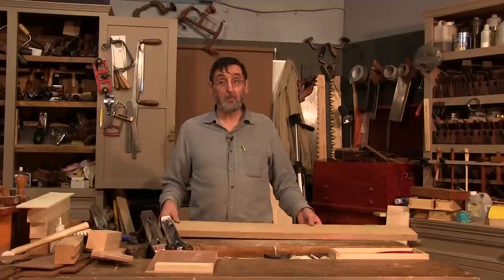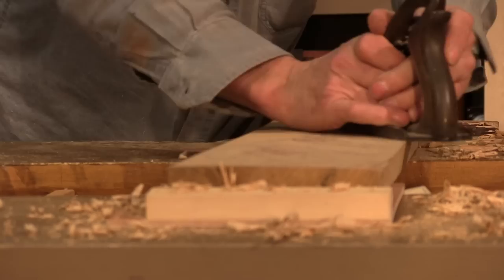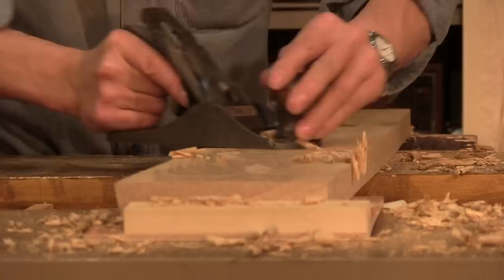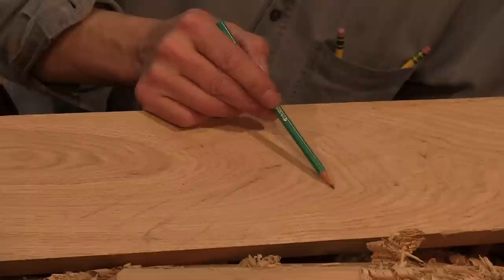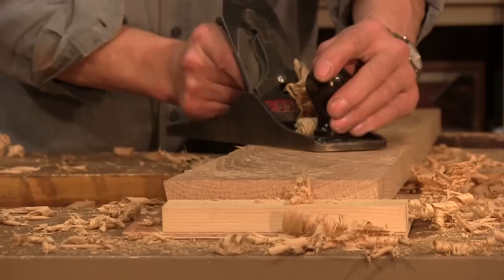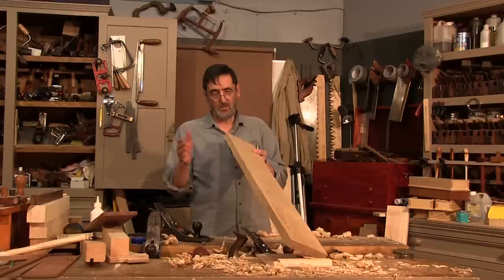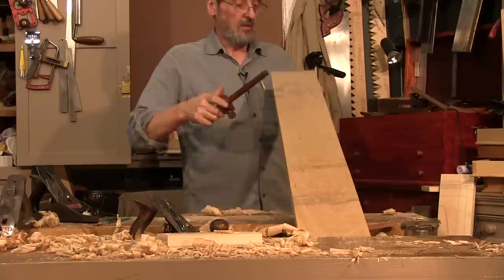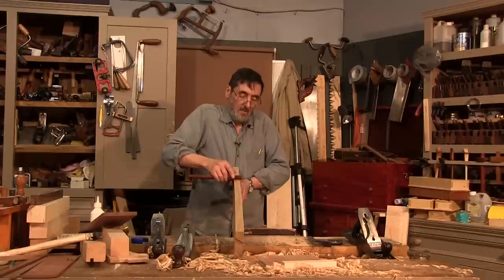How to make flat boards straight, smooth and square (stock preparation part 2) | Paul Sellers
In this video Paul Sellers shows how to prepare a flat smooth board from rough stock.  He does this with winding sticks and a no. 4 plane.

Someone asked about the can Paul uses to lubricate the sole of the plane. You can find out how to make one here:

To find out more about Paul Sellers and the projects he is involved